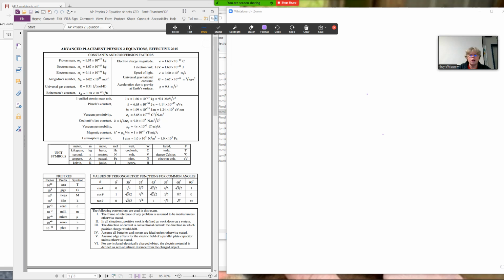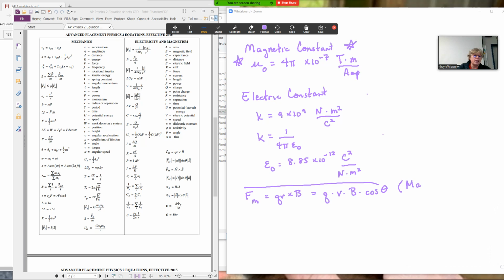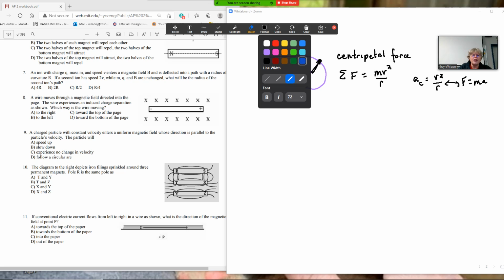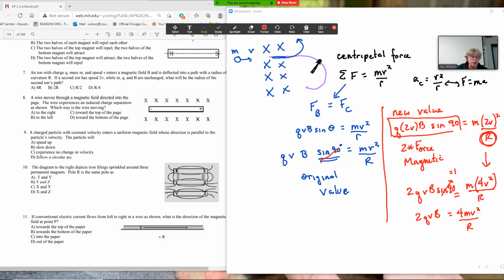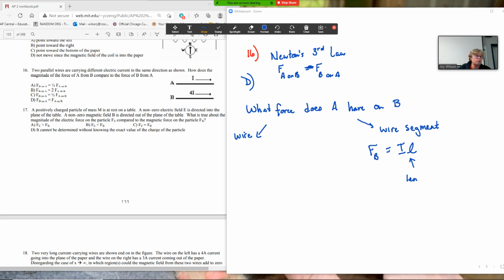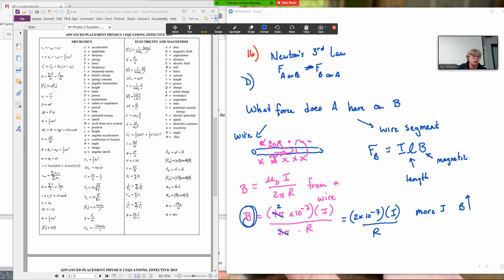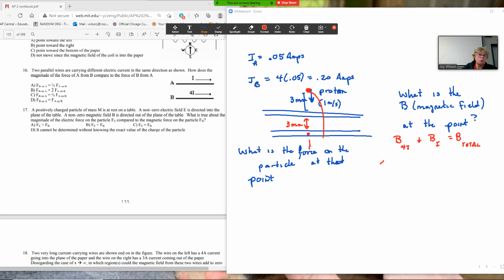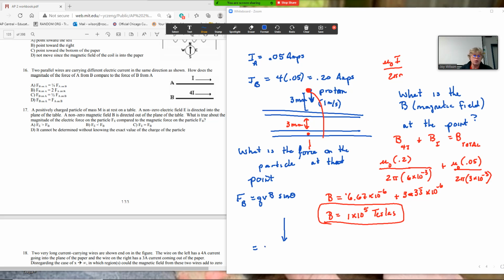Magnetic Field Strength and Magnetic Force